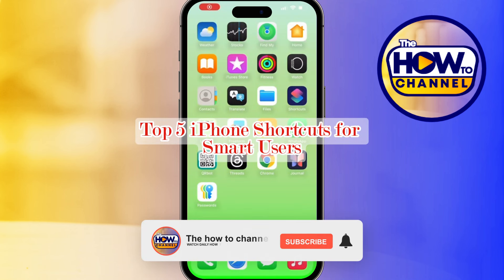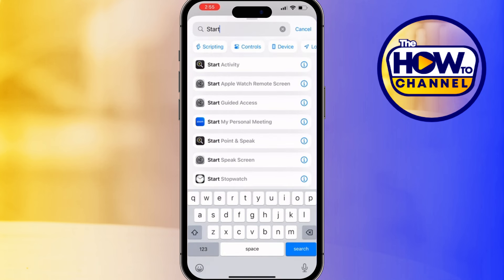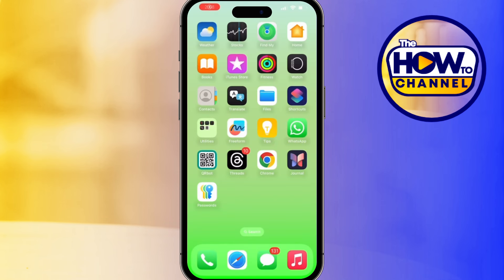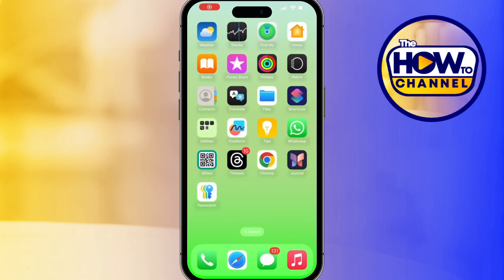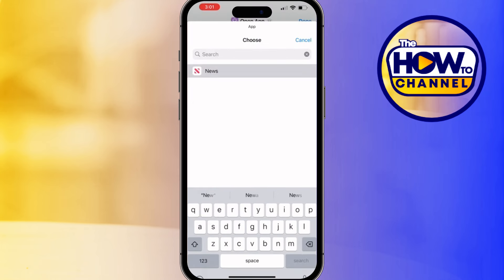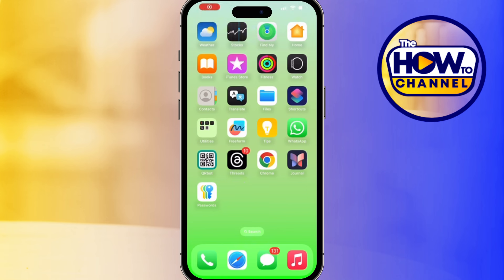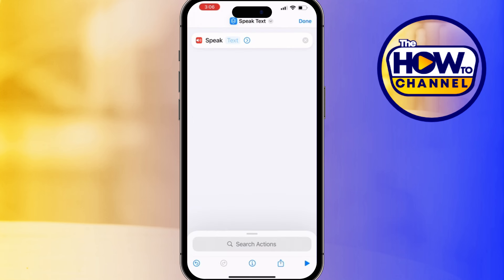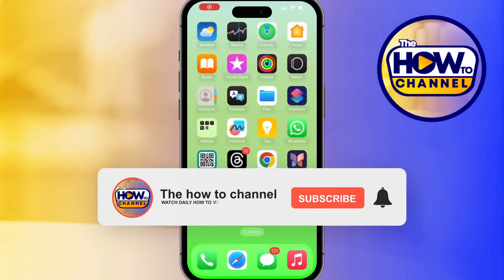Top Five iPhone Short Cuts for Smart Users iOS 18 (2024)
How To Create Five iPhone Short Cuts for Smart Users iOS 18

In this video I'll show you how to create Five Useful Short Cuts for iPhone. The method is very simple and clearly described in the video. Follow all of the steps To Create Five iPhone Short Cuts For iPhone.